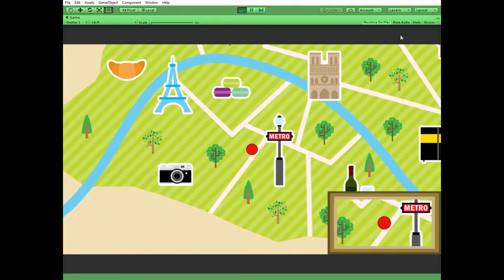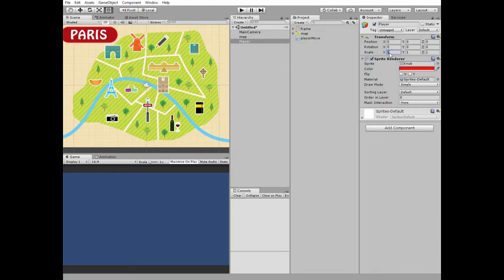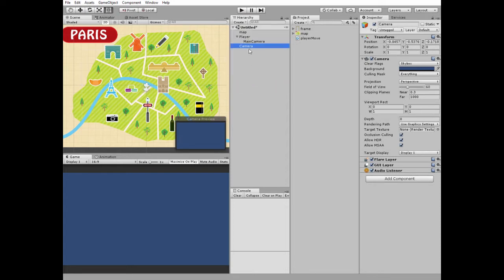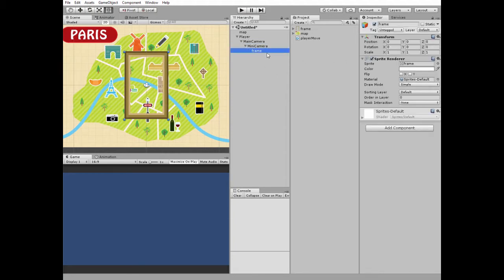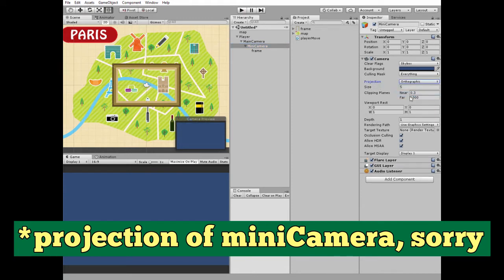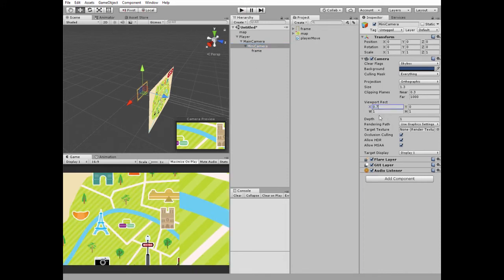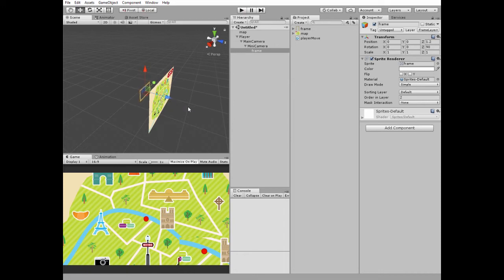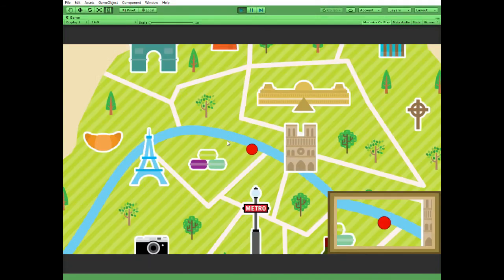How to create a minimap with minicamera in 2D Unity game | Unity 2D tutorial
In this video I will show you how to create a mini map feature in 2D Unity game. We create a second mini camera in the game scene which will be showing the part of big game map. Player will be created and it will be moving around the game map by pressing arrow keys (simple C# script will be attached to player). Little additional screen will be placed in the right bottom corner of the game view showing mini map and current position of the player.
Actually this approach is not only applicable for 2D game. You can use in 3D Unity game too.